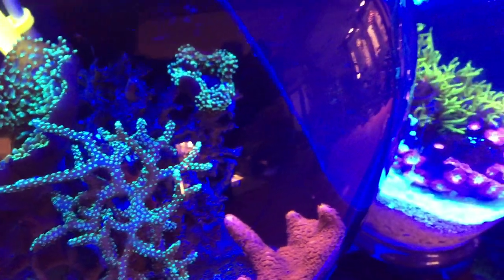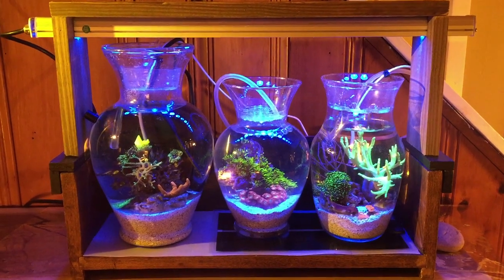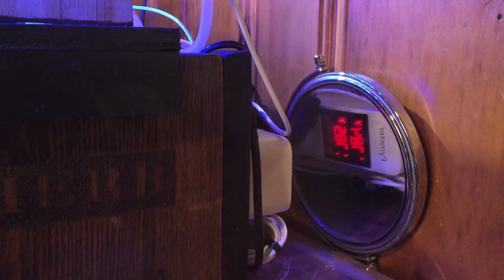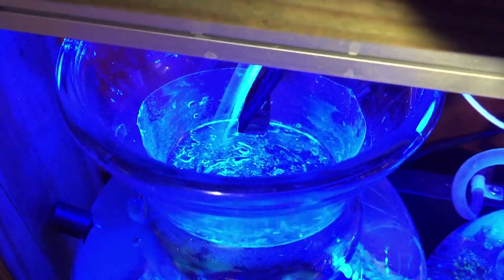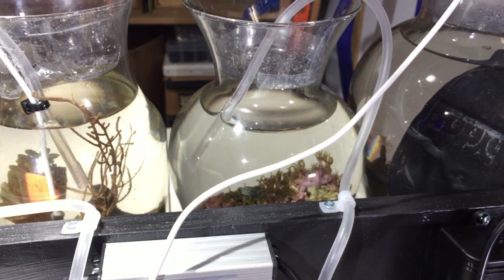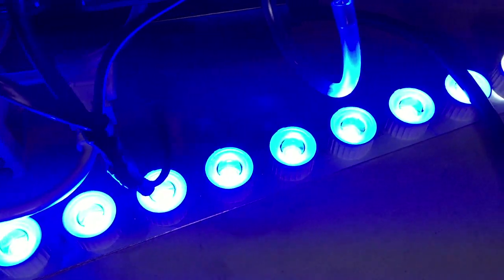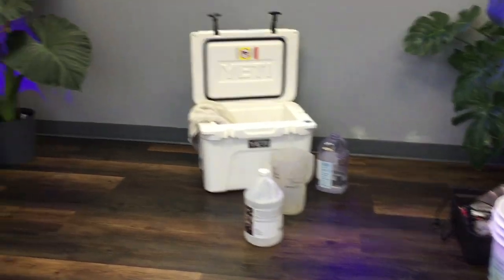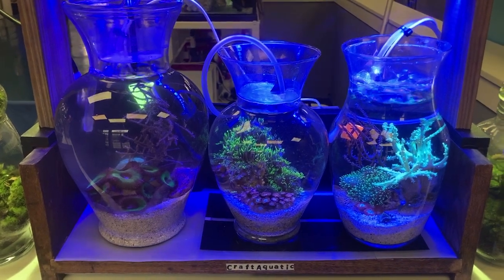TRIPLE REEF VASE - NANO REEF AQUARIUM SYSTEM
Hello again, welcome back to Craft Aquatic, I’m Matt G

In this video I’ll be showing you a new, DIY nano reef system, that I recently designed and built. The setup is 3 flower vases on a stand, that house all of the reef components, to create a very unique, coral only setup.

I’ll start by showing you the entire system and the coral that live within. This system is meant to be as functional as it is a piece of art. I’ll talk a bit about that and we’ll go over all of the equipment choices and components that make this tiny, triple vase setup work.

At the end, we’ll deliver this unique system to it’s new home at one of our local reef shops.

Thank you to Aquarium Solutions 101 for housing our new Triple Reef Vase.

Aquarium Solutions 101
900 NY-376

Aquariumsolutions101.com

Here are links to the products used in this video. Please use the links, if you'd like to support the Craft Aquatic channel. All proceeds go right back into producing new videos. Thank You!

Reptile Heat Pad with Temperature Adjust (must use an aquarium temperature controller for any heater used in a reef vase)

the heat pad that we used 7 Watt 5.5 x 11 inch model

Smaller 5W version for a single vase build

The 7.5 Watt submersible heater that I used in the large vase

Here is the dual temperature controller that we used (you will need to encase the metal probe in silicon)

And here is the best option for a single stage temperature controller

I use these timers, for the LED bar

3 Watt Daylight LED Chips

3 Watt 460-470NM LED Chips

Good quality thermal paste

Best soldering Iron for LED’s and pretty much everything else

The best programmable power supply available today, SainsSmart MDP-XP. Now that I have one, I can’t imagine what I did before.

Affordable Proper Power LED Light for a singe Vase Build

25” Light Bar by Orphek OR3 (60, Blue Sky) similar to the one we re built in this video

Here is the air pump we used in our build

For the Absolute Quietest air pump, perfect for a singe vase, get this.